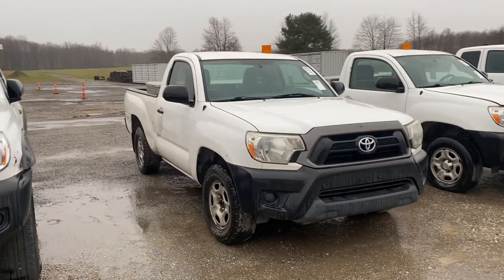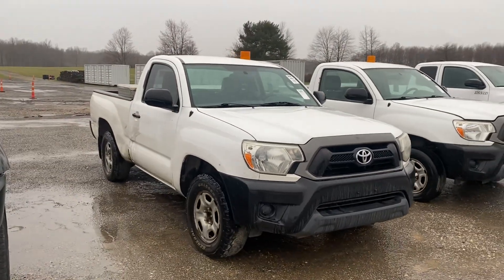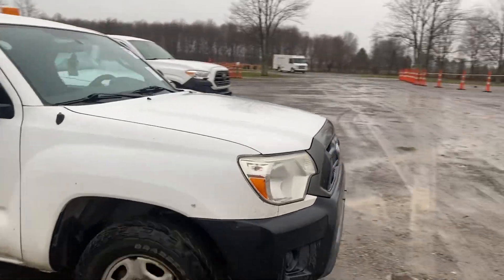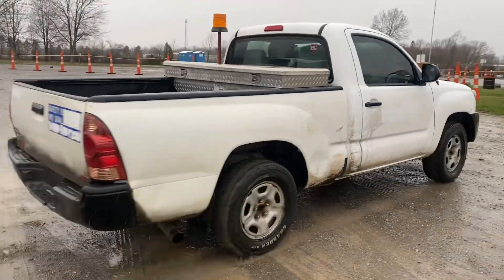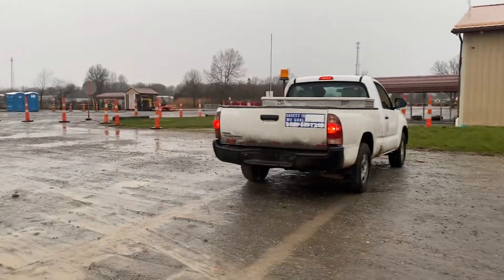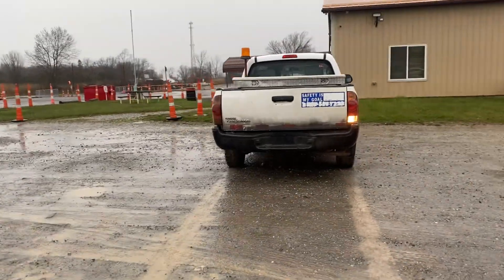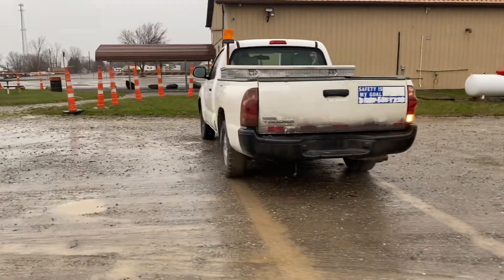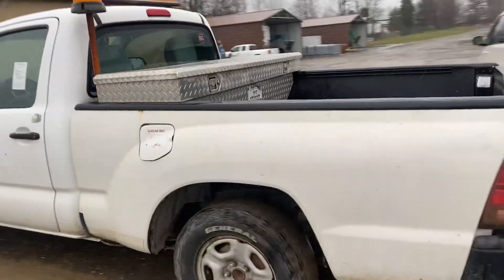2014 TOYOTA TACOMA 2WD B ASE STANDARD CAB LOT# 1103 APRIL 2024 AUCTION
LOT#  1103
APRIL 2024 AUCTION